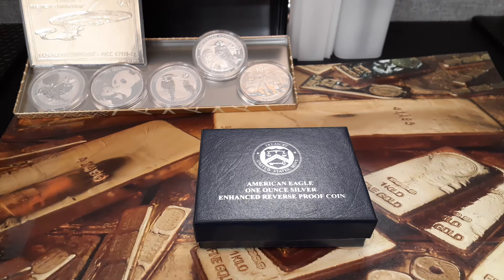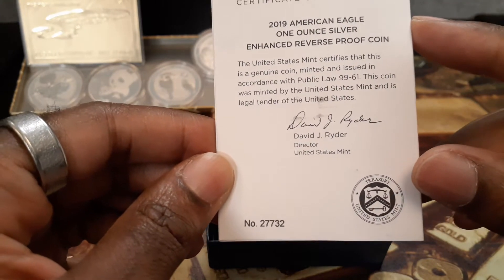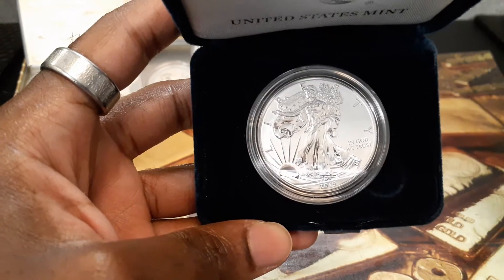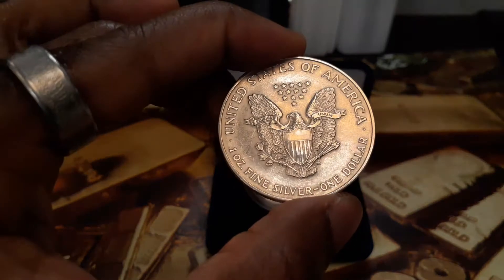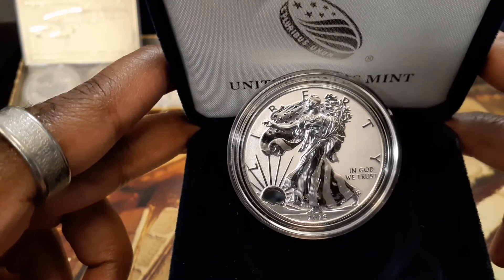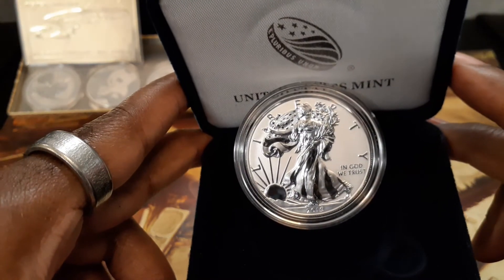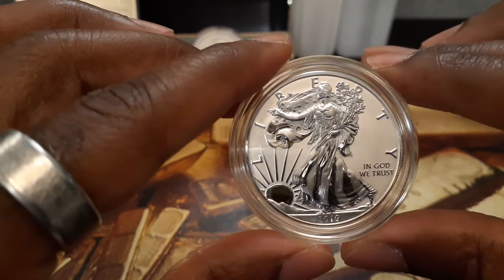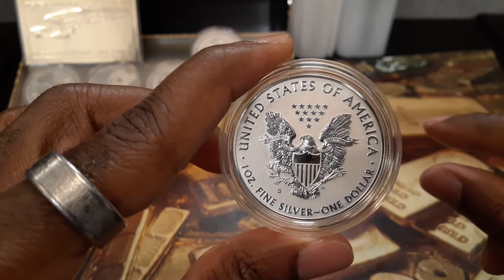An American Silver Eagle 2019 S ERP of My Very Own!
Sharing with the community my coin leader to my silver collection!🤗